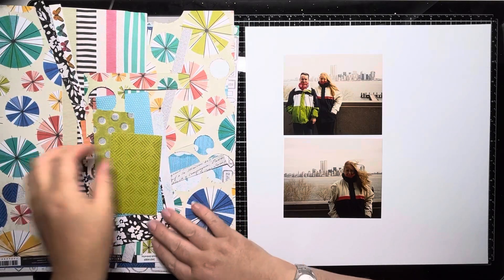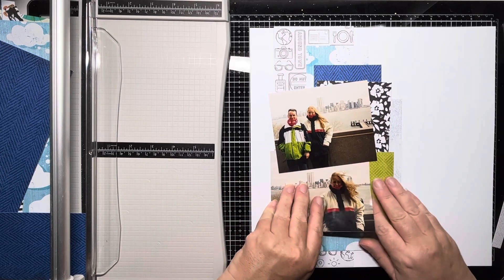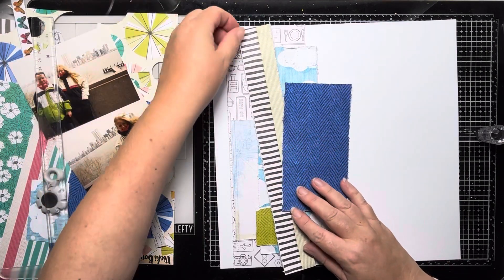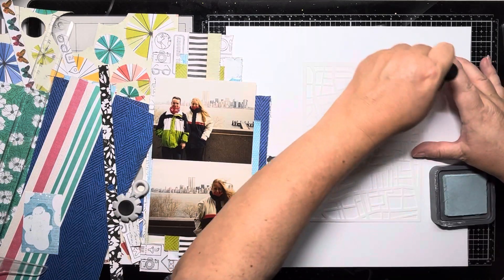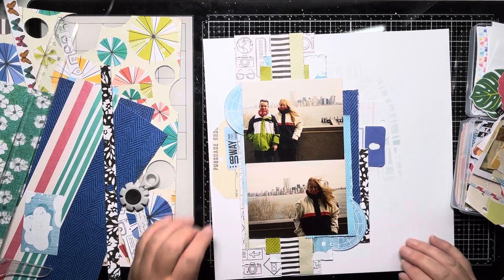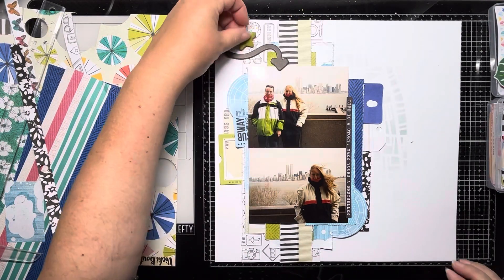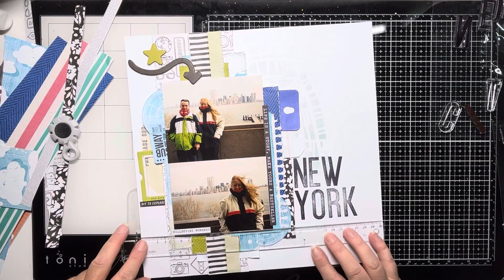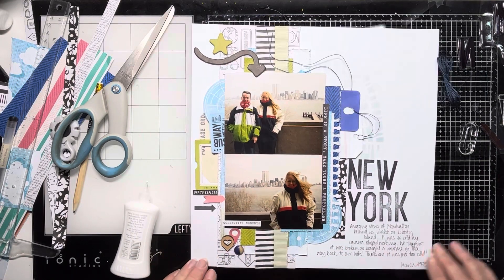Scrapbook Process Video #321 scraptember2023 Day 15 - mixed media- Vicki Boutin Where to Next?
Welcome to Scraptember! Every day we work to a list of prompts and some sketches provided by the Scrappy Sisters and Laura Alberts

Today's prompt is to use mixed media. See what I chose here!

See everyone else joining in on this fabulous month long hop by using the playlist here:

My Etsy Store (for international orders of Flair and JD3DPrint products):